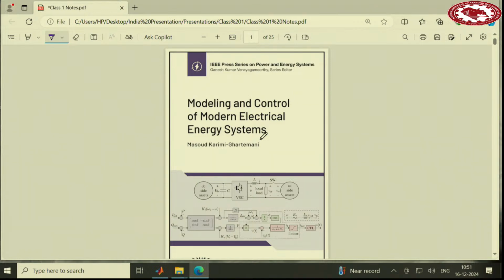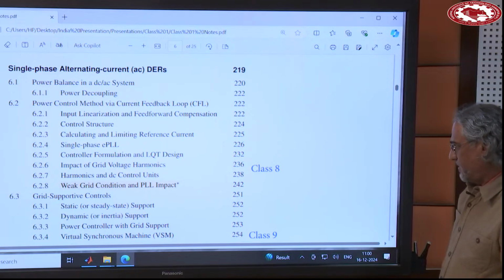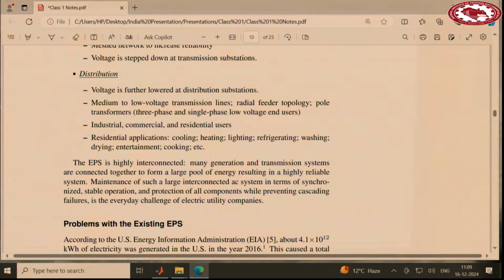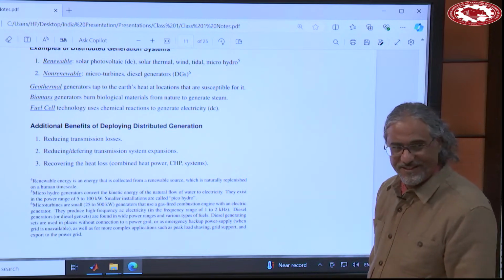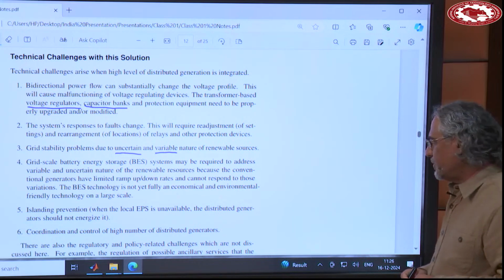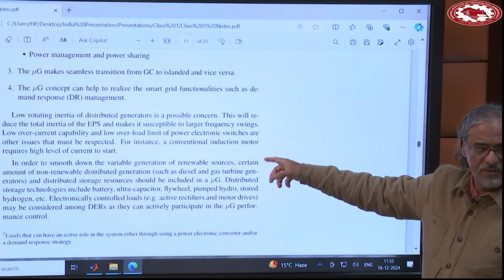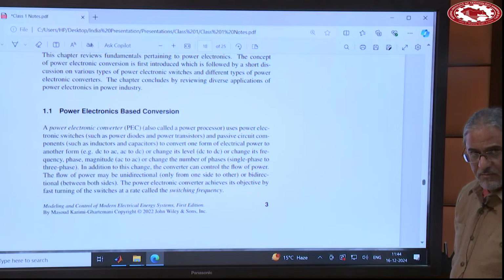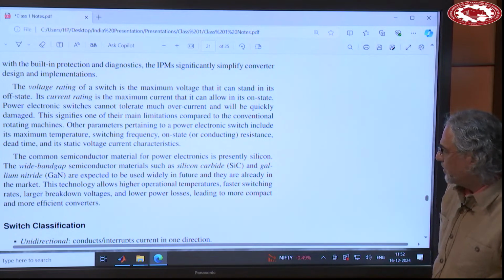GIAN Course "Modeling and Control of Power Electronic Converters for Energy System Application"